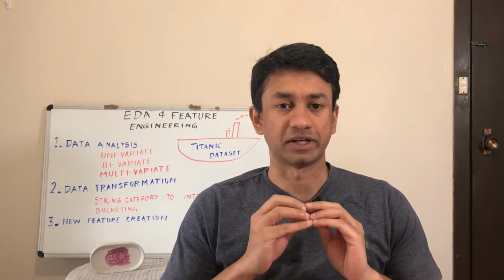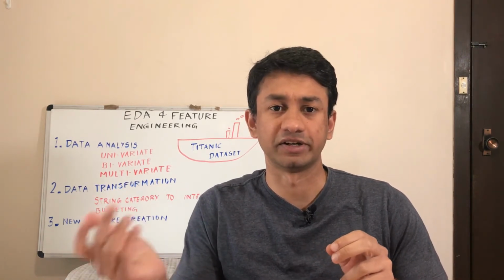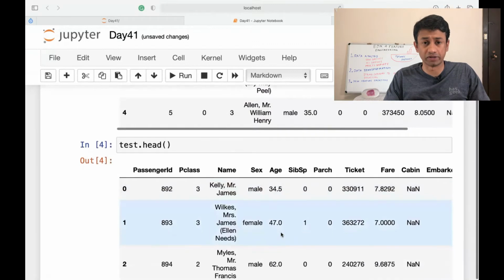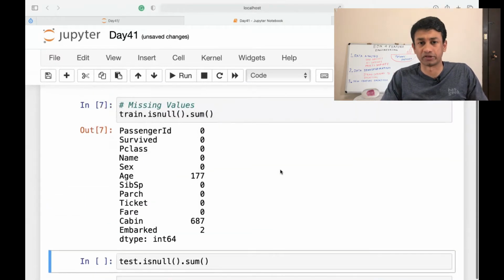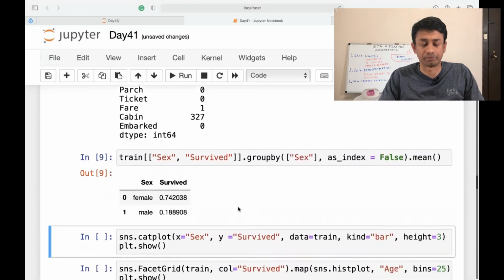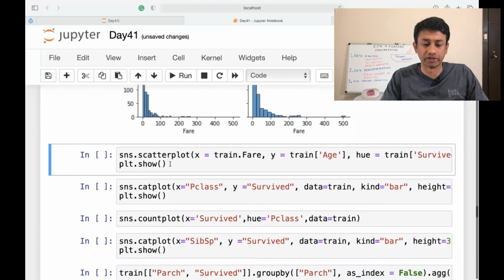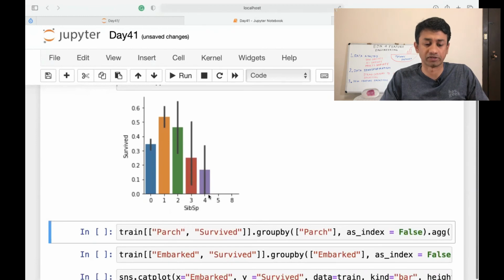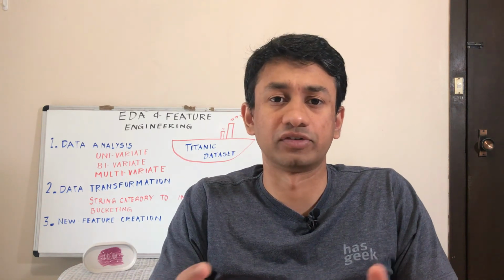Day 41 - EDA and Feature Engineering using Titanic Dataset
This is Day 41 of the series and the topic is Exploratory Data Analysis and Feature Engineering using Titanic Dataset (Part 1)
- Uni-Variate Analysis
- Bi-Variate Analysis
- Multi-Variate Analysis